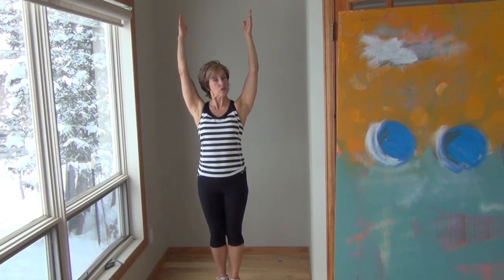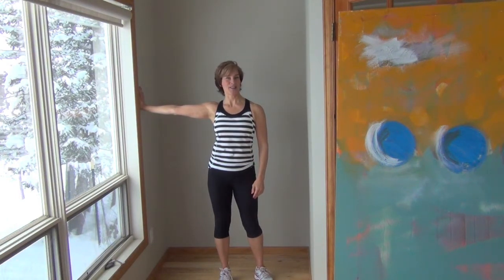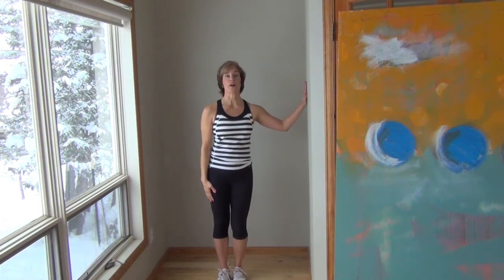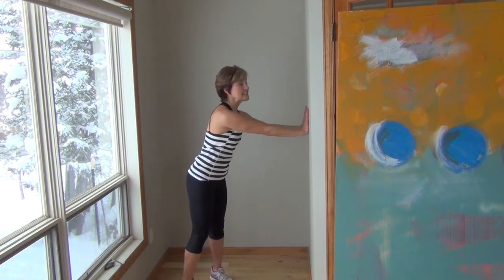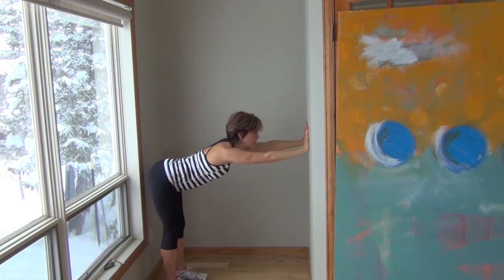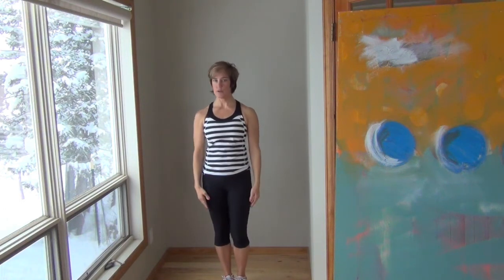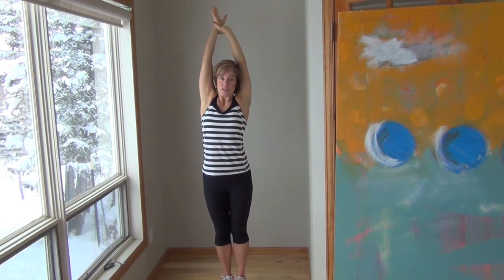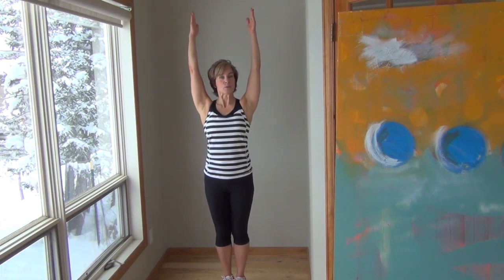Begin Yoga After 50 With Vertical Shoulder Opener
Begin Yoga After 50 With Vertical Shoulder Opener so you can increase flexibility without adding stress during weight bearing.

Do you want to know how to lose weight and keep it off after 50?
get a 7 essentials checklist and attend a free webinar